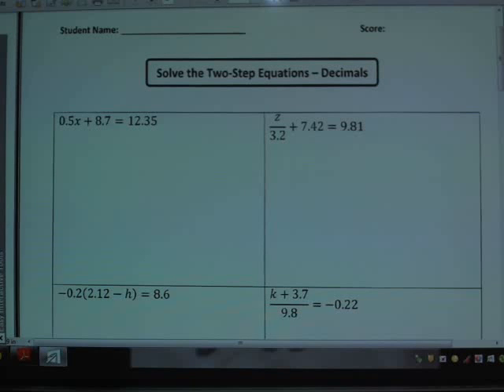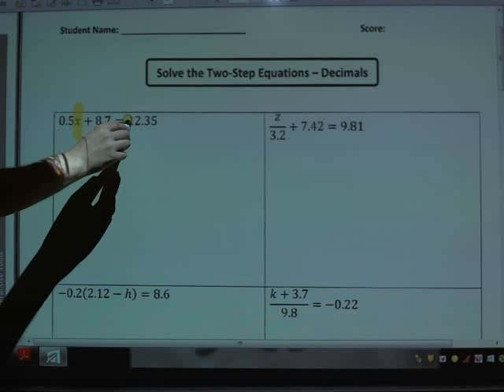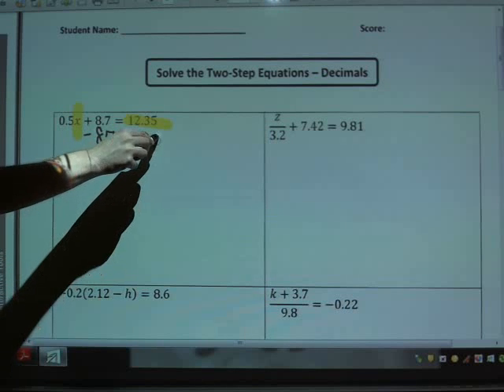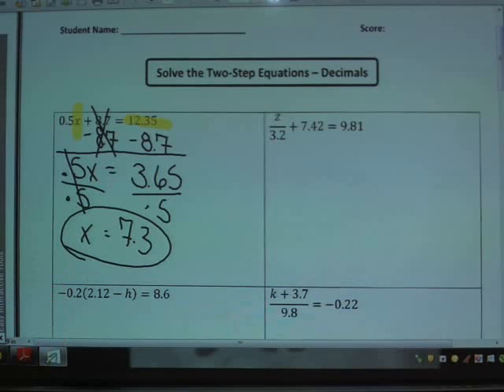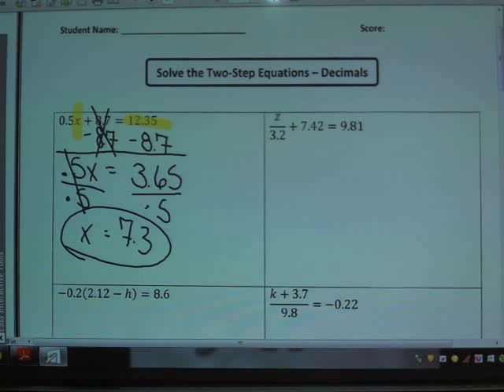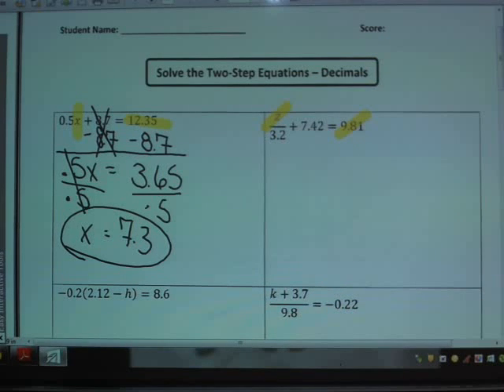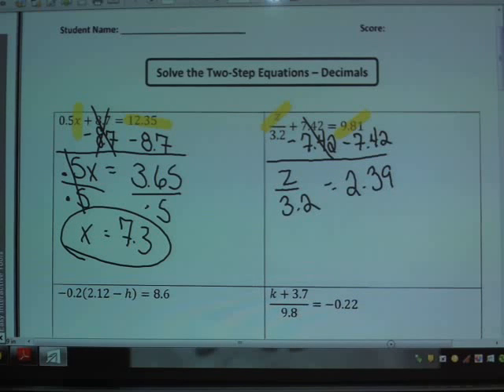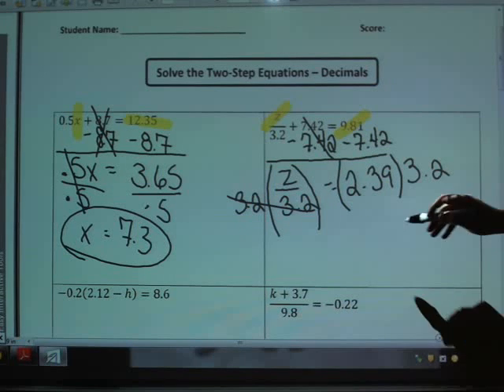Eighth Grade Video Lesson - Solving Two Step Equations with Decimals A